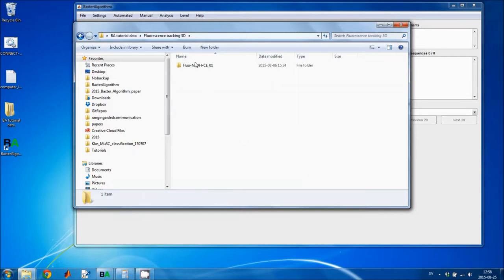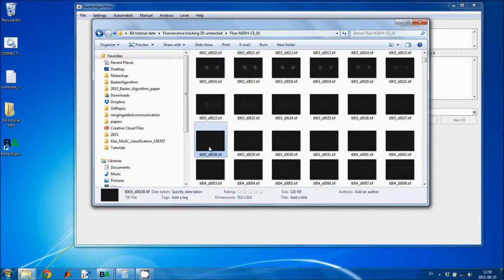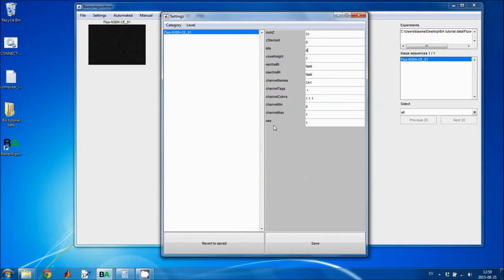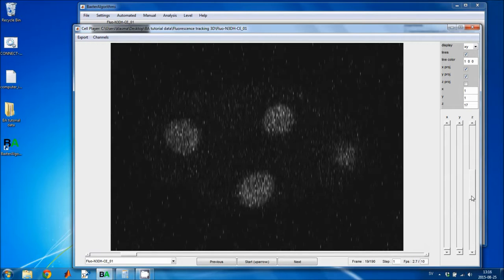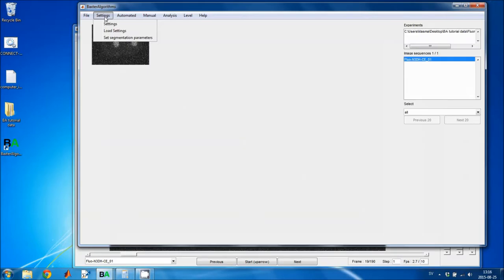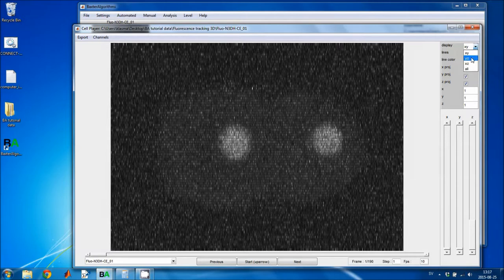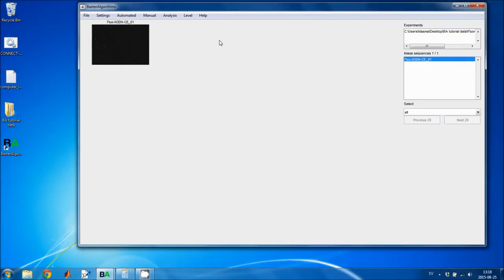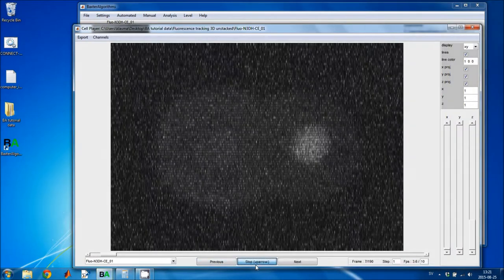6 Opening 3D data